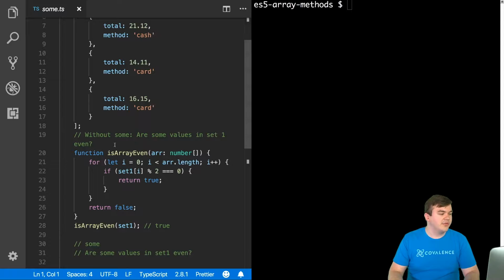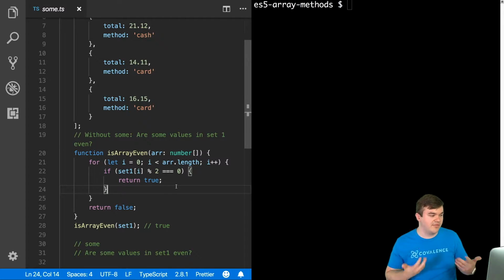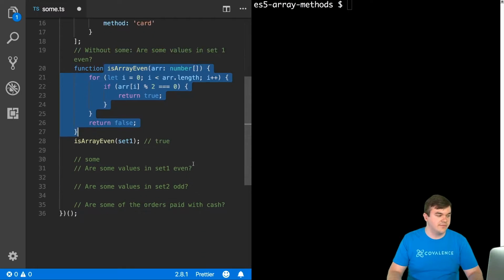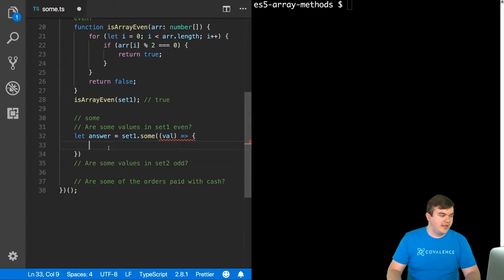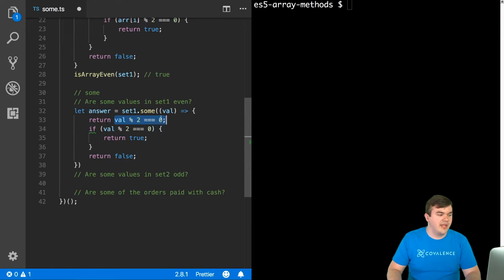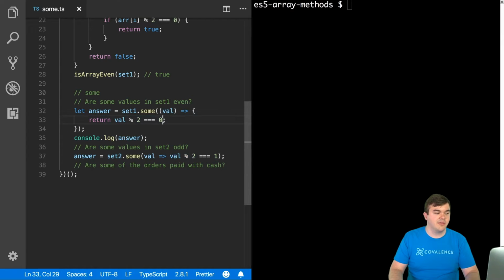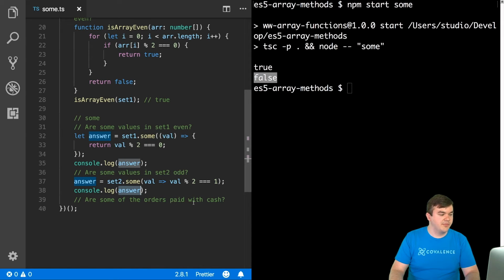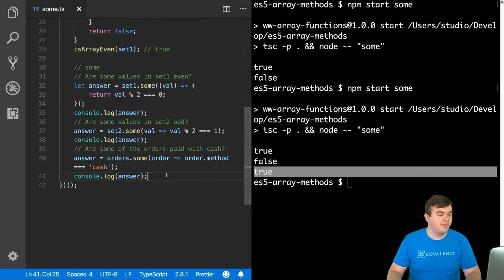Using the JavaScript some Array Method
The 'some' array method returns true or false depending on whether at least one item in the array passes the truth test conducted by the callback function. Using this method instead of creating a loop and returning early yourself can save you time and make your code cleaner.